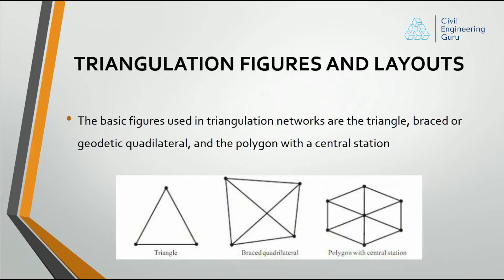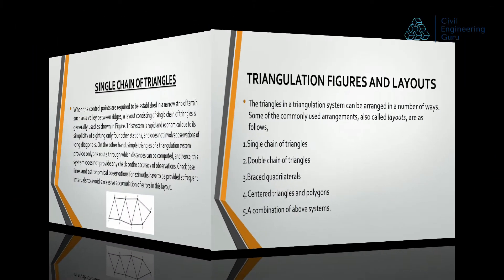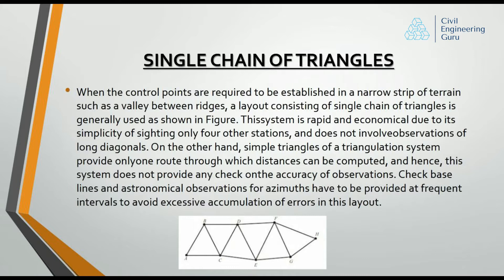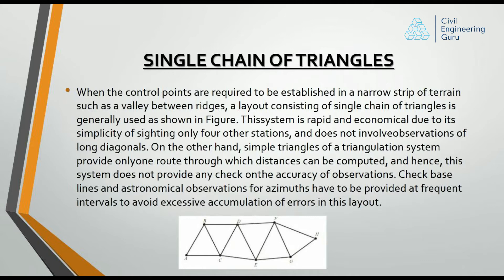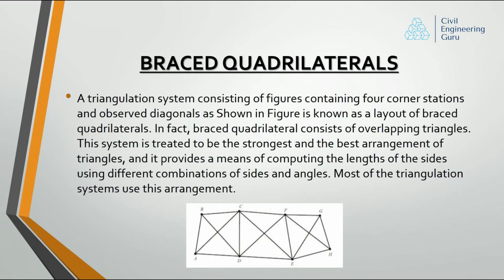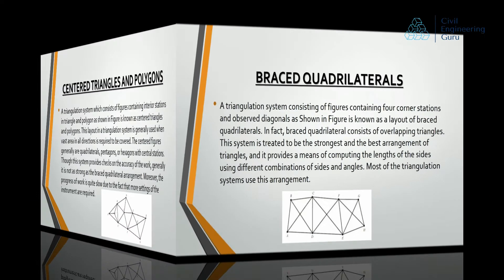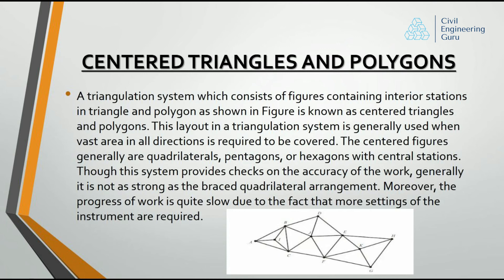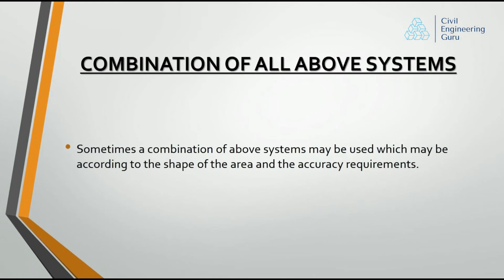TRIANGULATION FIGURES AND LAYOUTS || TRIANGULATION SURVEY || TYPES OF SURVEY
In this video, we delve into the fascinating world of triangulation figures and layouts, essential concepts in the field of surveying and mapping.

Join us as we explore the principles of triangulation and how it is used to determine distances and positions of points on the ground. We'll explain the concept of triangulation figures, which involve a network of interconnected triangles used for precise measurements and mapping purposes.

Learn about the different types of triangulation figures, such as closed figures, open figures, and traverse figures. We'll discuss the advantages and limitations of each type and when they are most commonly used in practical surveying applications.

Discover the step-by-step process of establishing a triangulation layout, including the selection of control points, the measurement of angles and distances, and the calculation of coordinates. We'll also explore the instruments and equipment used in the field, such as the theodolite and total station, to ensure accurate measurements and reliable results.

Throughout the video, we'll provide real-world examples and case studies to illustrate the practical applications of triangulation figures and layouts. You'll gain insights into how these techniques are employed in various industries, including land surveying, cartography, engineering, and urban planning.

Whether you're a student of surveying, a professional in the field, or simply curious about the science of measurement and mapping, this video will provide you with a comprehensive understanding of triangulation figures and layouts.

Get ready to enhance your knowledge and appreciation for the art and science of surveying as we explore the world of triangulation figures and layouts.